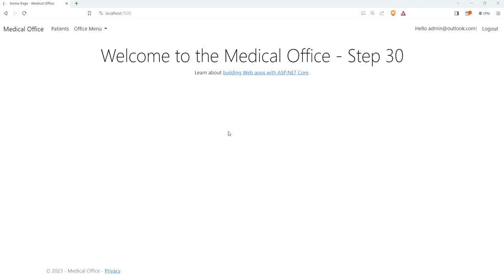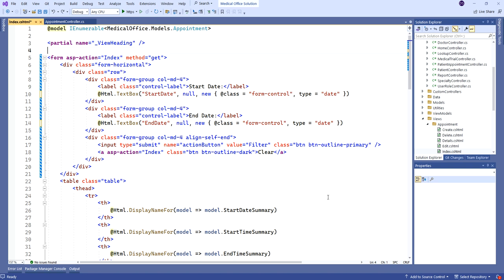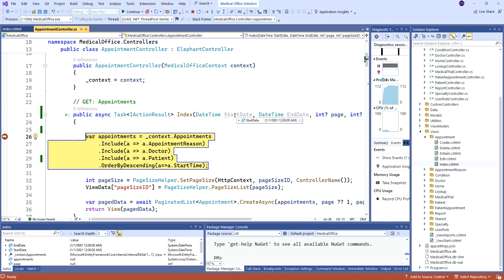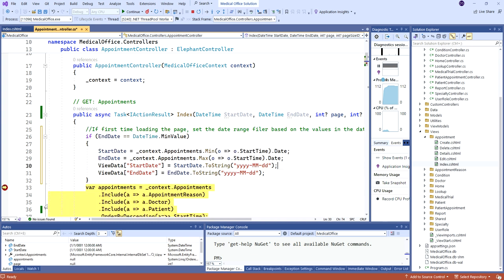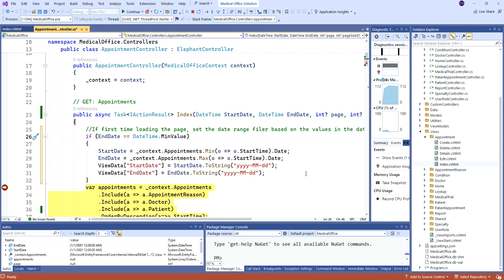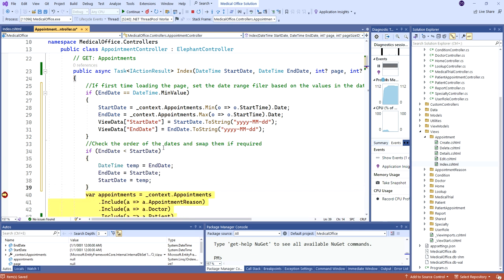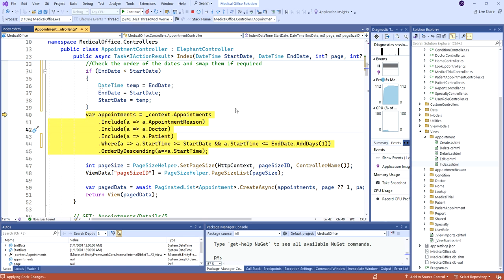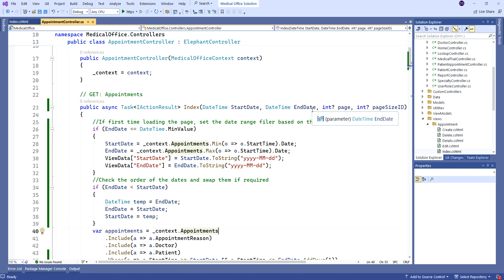F23 PROG1322 14.4 - Filtering on Date Range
When the Views are scaffolded for DateTime properties in our Model classes, the system uses the Metadata supplied to generate the correct input controls.  How do we get Date inputs for our own use, such as for filtering for a range of dates?

Here are some tips on how to setup a date range filter and even supply appropriate initial values for the date range based on the data in the database.